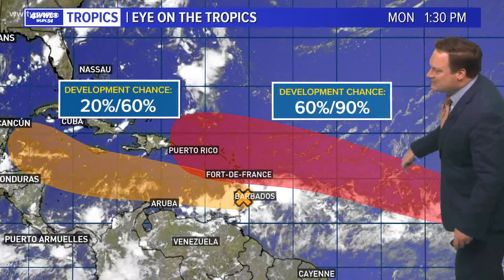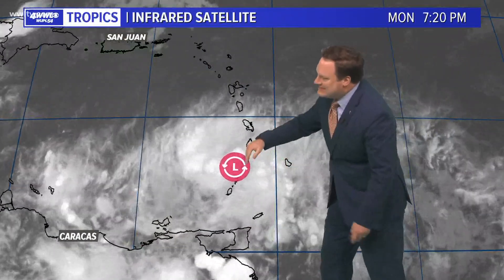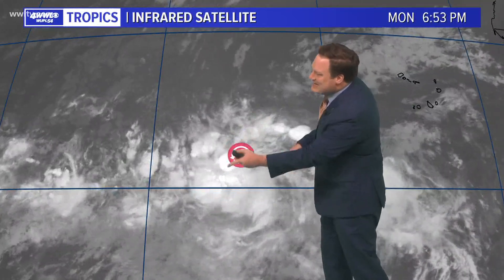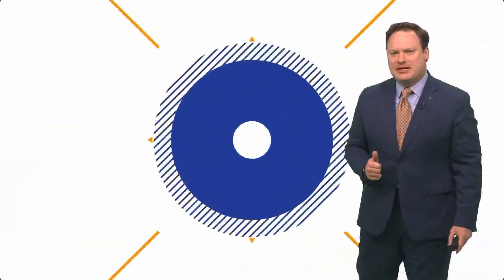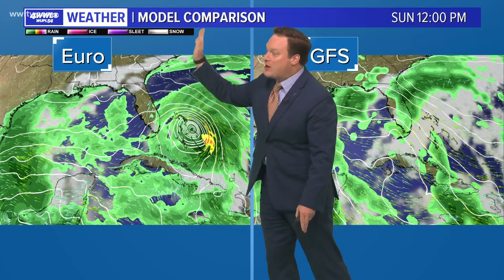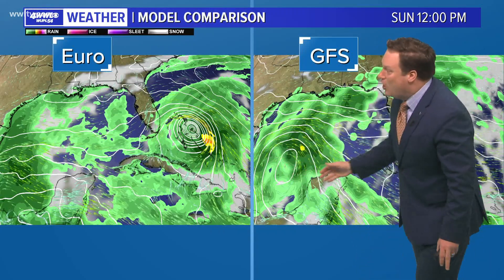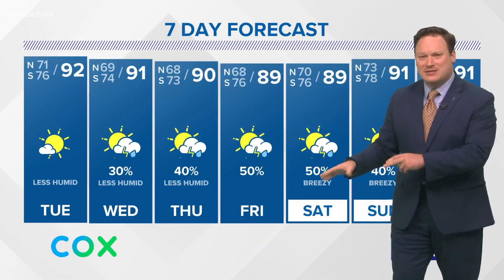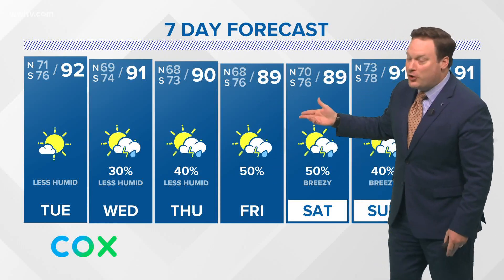Monday night tropical update: Invest 97 and Invest 98 with good chances to develop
Two tropical waves - Invest 97 and Invest 98 have to be watched closely with both having the chance to develop and possibly make their way into the Gulf of Mexico.

The one closest to the U.S., Invest 97, is given a moderate chance to develop into a depression or storm in the next few days, while Invest 98, a little further out, has a chance to develop first.